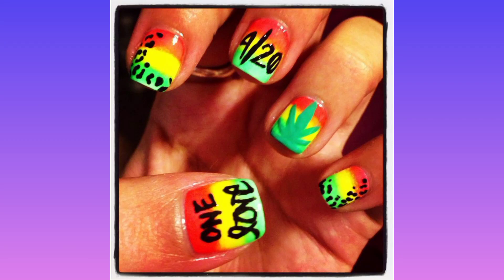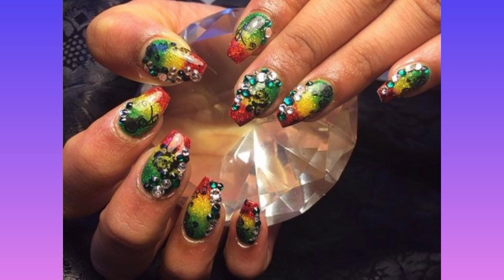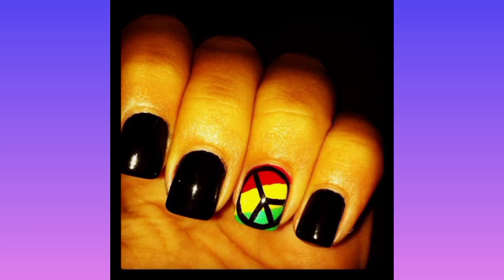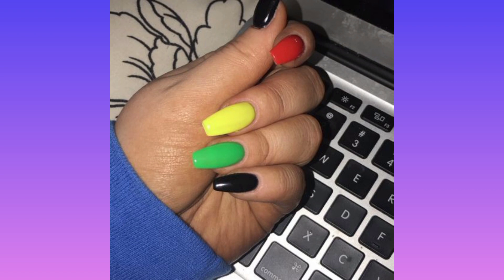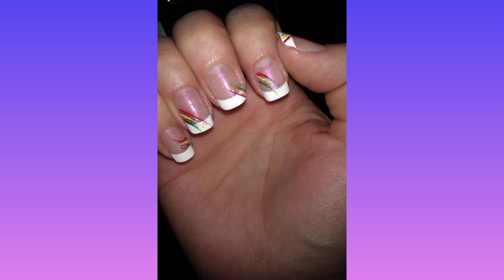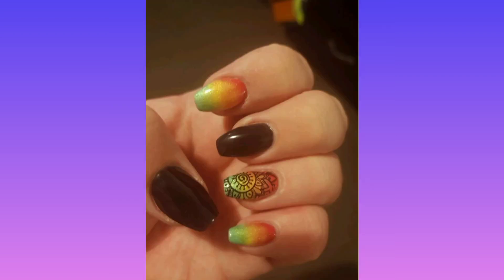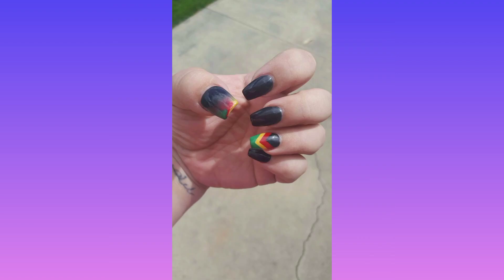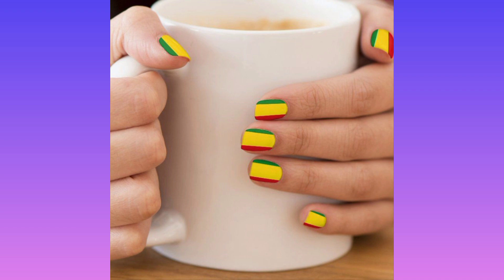Rastafarian Nails Design 2023